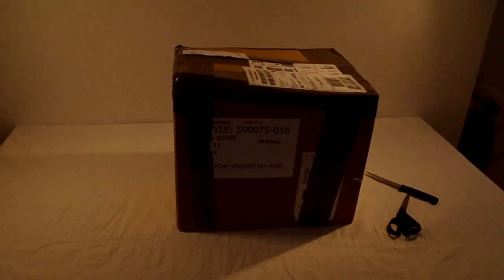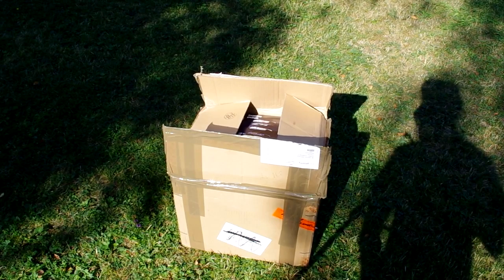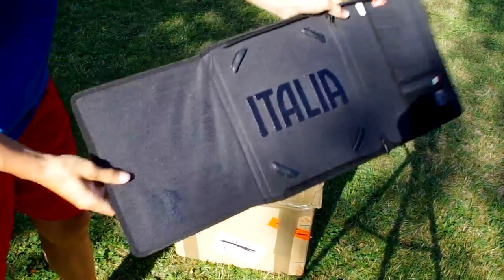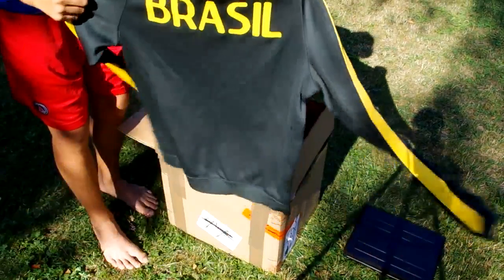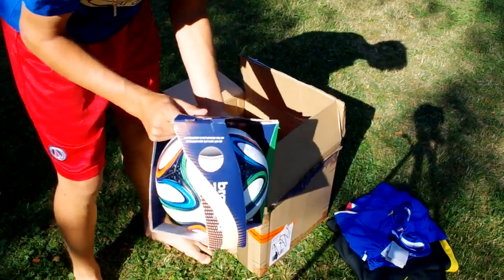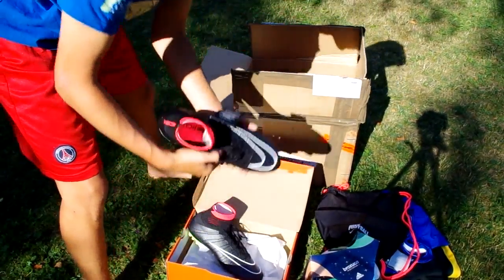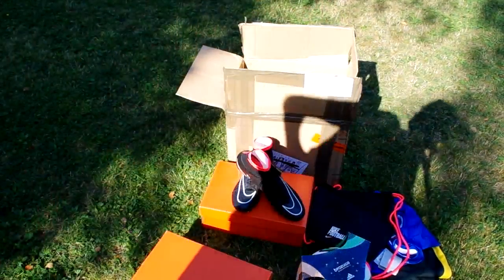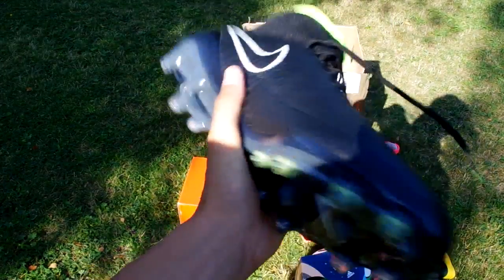Huge football/Soccer unboxing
This is me unboxing the very generous prize we won from lovellsoccer! and Ross collins!

-Nike Superfly
-Nike Magista obra
-Adidas brazuca
-Italy home jersey
-Brazil anthem jacket
-Coaches iPad case